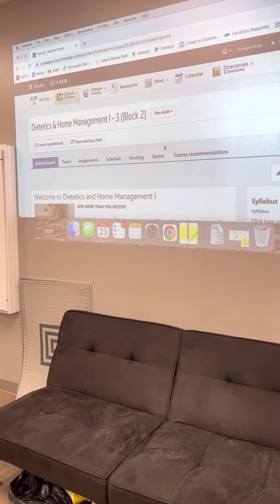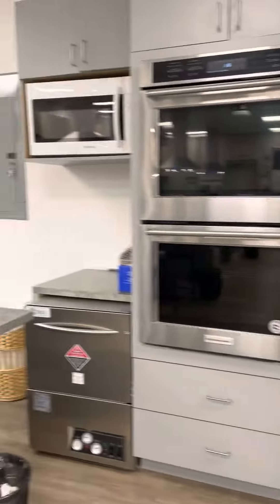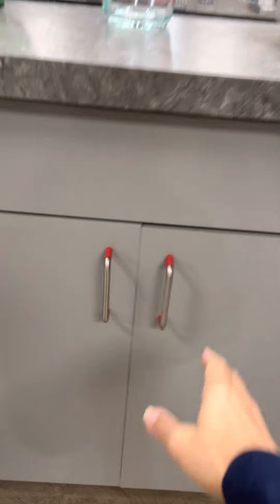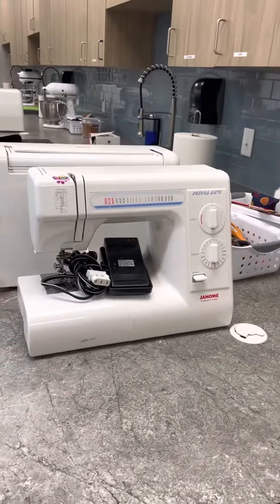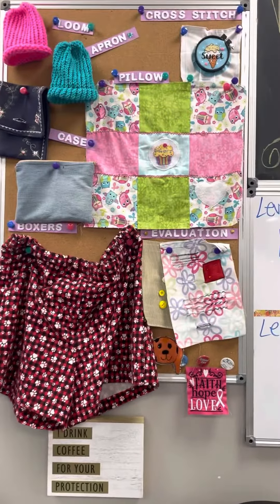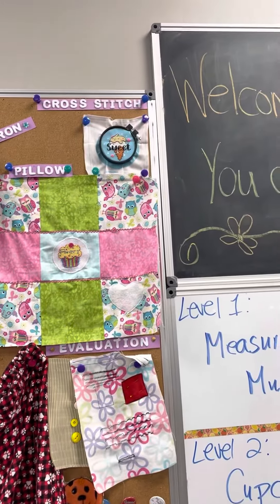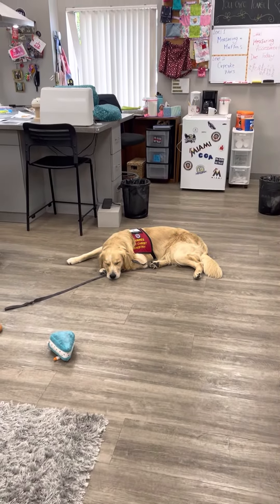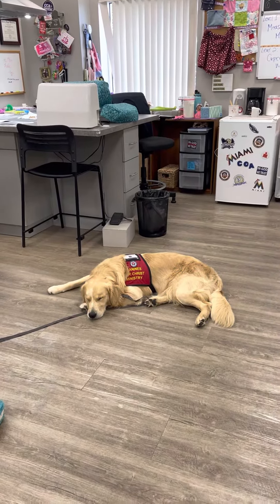Back to school night 2022-23